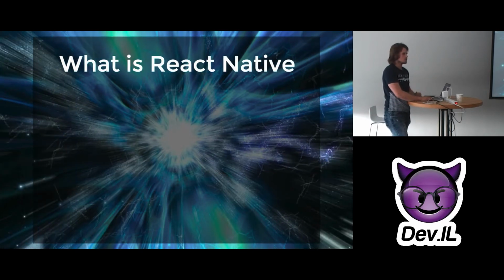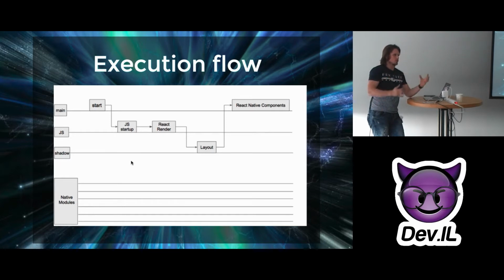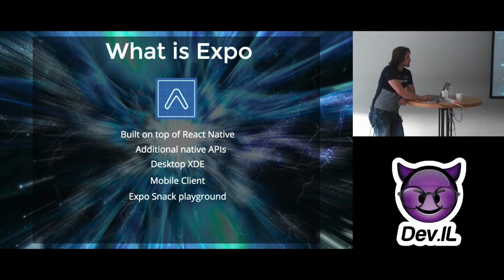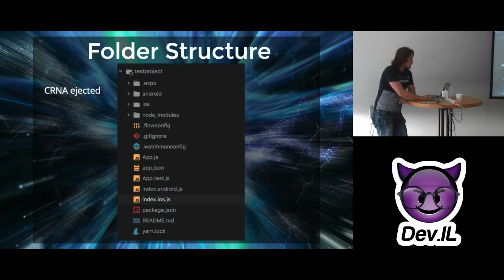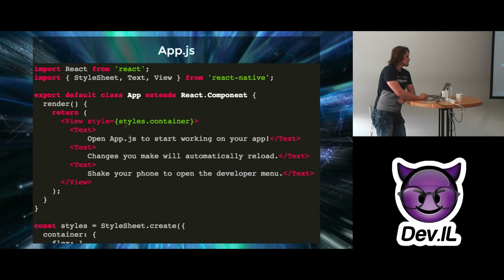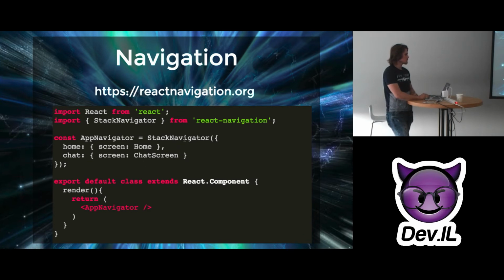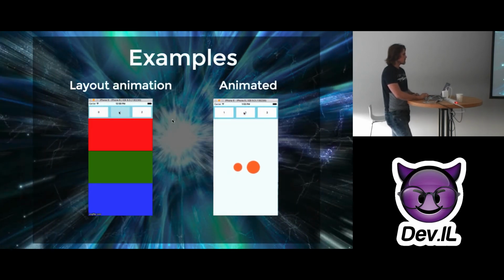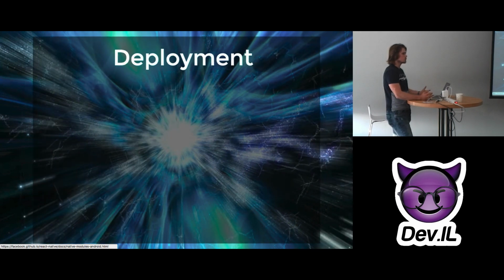React Native FTL crash course - Vladimir Novick [Dev.IL Meetup]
Vlad's talk in the Dev.IL meetup on June 14, 2017

This Faster Than Light crash course will let you get the taste of what is React Native and see how it can be used today. We will overview the capabilities and best practices and understand how we can add native modules to supported APIs by React Native.